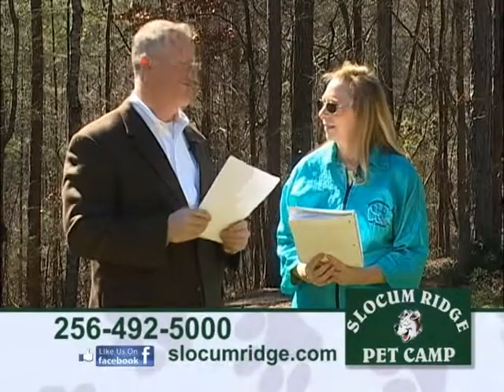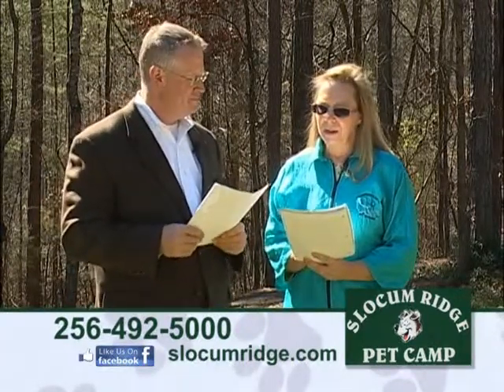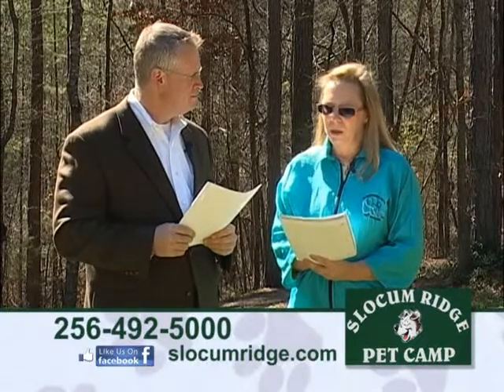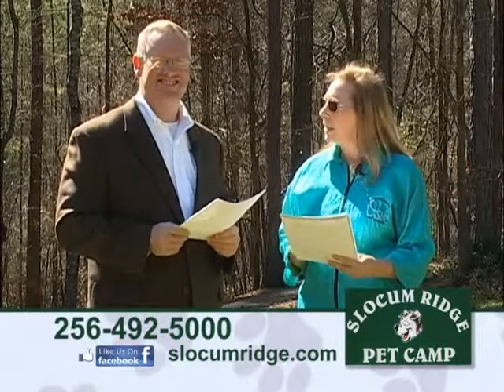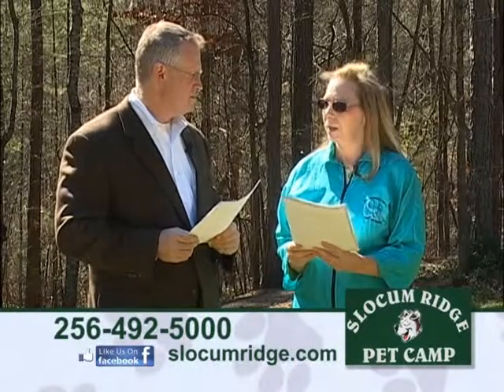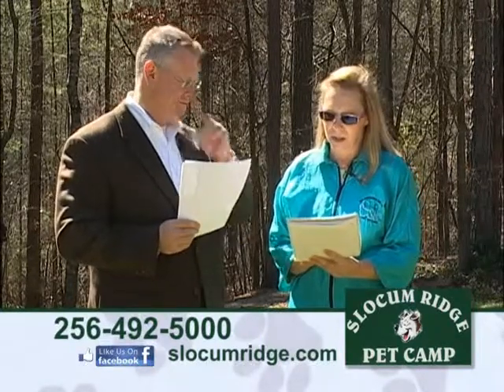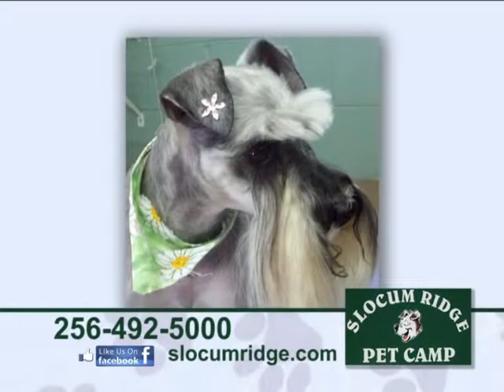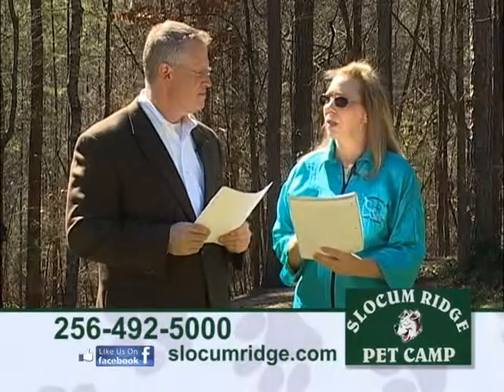Spring Pet Care: Exercise, Nail Care, Undercoat, Shedding, Matting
Roger Mills Interviews Slocum Ridge Pet Camp owner, Debbie Slocum on Spring Pet Care